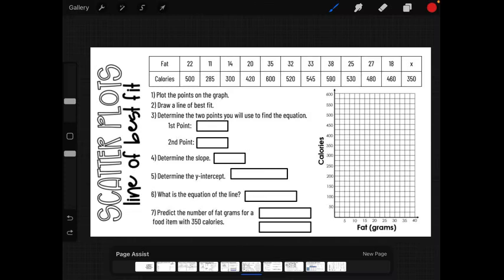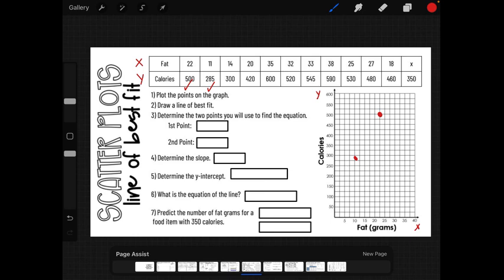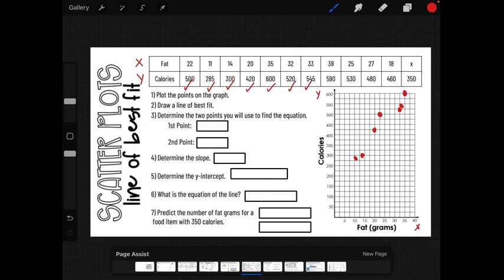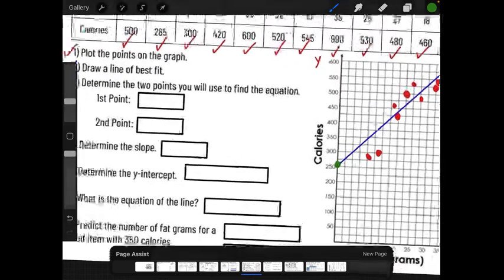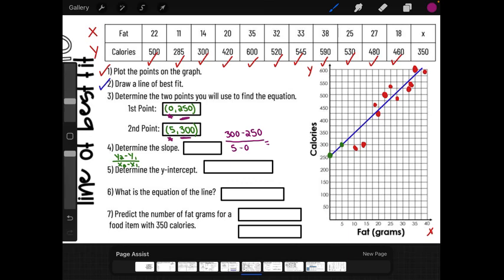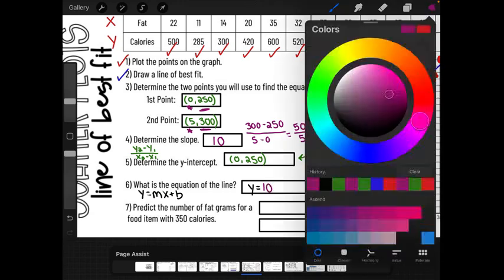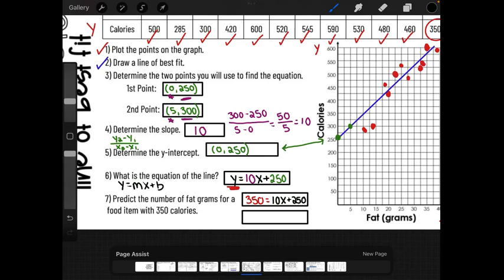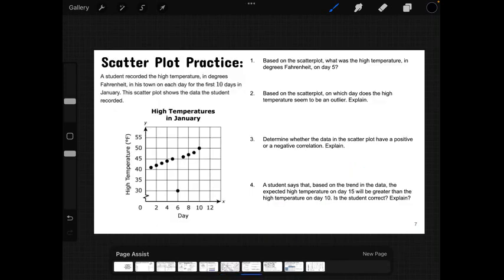scatter plots and lines of best fit notes